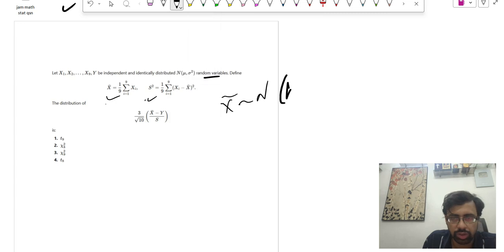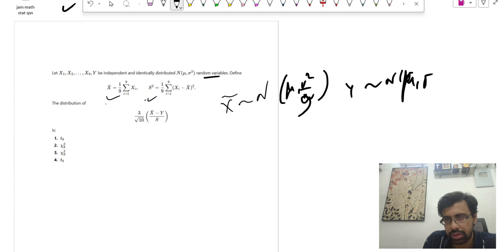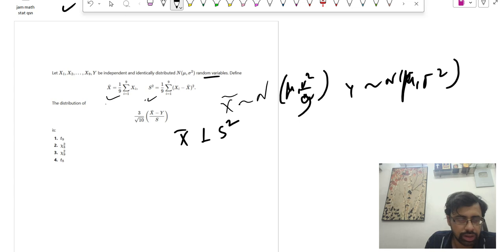IIT JAM Mathematics 2026 Full Paper Solution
IIT JAM Mathematics 2026 Full Paper Solution – Complete Question Paper Analysis with Step-by-Step Explanations

This video presents a comprehensive and concept-driven solution to the IIT JAM Mathematics 2026 question paper. The entire paper is discussed in a structured manner with detailed explanations, mathematical rigor, shortcut techniques, and exam-oriented strategies designed specifically for IIT JAM aspirants aiming for admission into top MSc Mathematics programs across IITs and IISc.

The purpose of this session is not only to provide final answers but to build deep conceptual clarity. Each question is carefully analyzed to explain the underlying theory, the logic behind every step, common mistakes students make, and alternative solution approaches wherever applicable. This ensures that aspirants understand the methodology rather than memorizing results.

The IIT JAM Mathematics examination tests strong foundations in pure and applied mathematics. In this full paper solution, we cover all major sections of the syllabus in detail:

Real Analysis
Sequences and series, convergence tests, continuity, differentiability, Riemann integration, mean value theorems, uniform convergence, and important theorems frequently tested in JAM.

Linear Algebra
Vector spaces, subspaces, linear independence, basis and dimension, linear transformations, rank-nullity theorem, eigenvalues and eigenvectors, diagonalization, inner product spaces, orthogonality, and spectral results.

Abstract Algebra
Group theory fundamentals, cyclic groups, permutations, Lagrange’s theorem, normal subgroups, quotient groups, homomorphisms, rings, integral domains, and basic field theory concepts relevant for JAM level.

Differential Equations
First order and higher order differential equations, linear differential equations, method of variation of parameters, Cauchy-Euler equations, systems of differential equations, and conceptual application-based problems.

Multivariable Calculus
Partial derivatives, Jacobians, maxima and minima, multiple integrals, change of variables, vector calculus basics including gradient, divergence, and curl-based interpretations.

Basic probability theory, random variables, expectation, variance, distributions, and problem-solving techniques often integrated with calculus concepts.

In this detailed solution session, we also discuss time management strategy, how to identify high-weightage areas, how to approach integer-type questions, and how to avoid conceptual traps set in multiple-choice questions. Important shortcuts and alternative derivations are provided wherever possible to help students improve speed and accuracy in the examination hall.

This video is highly useful for:

• Students who appeared for IIT JAM Mathematics 2026 and want a post-exam analysis
• Aspirants preparing for IIT JAM 2027 and beyond
• Students targeting MSc Mathematics at IITs, IISc, NITs, and other central universities
• Candidates preparing for related examinations such as NBHM, TIFR GS, ISI entrance tests, and CUET PG Mathematics

By watching this complete paper solution, students will understand the level of difficulty of IIT JAM 2026, topic-wise weightage distribution, conceptual depth required, and smart solving techniques that differentiate top rankers from average candidates.

Dr. Sourav Sir’s Classes focuses on building mathematical maturity, rigorous problem-solving skills, and structured preparation strategies for competitive examinations in Mathematics and Statistics. This session reflects a systematic and analytical teaching approach designed for serious aspirants who aim for top ranks.